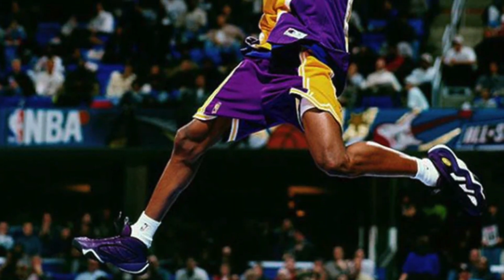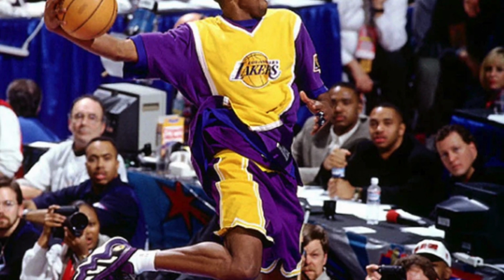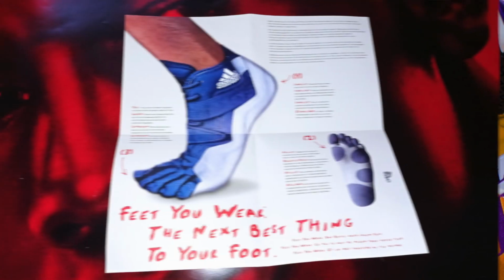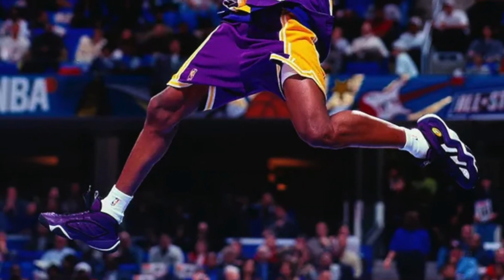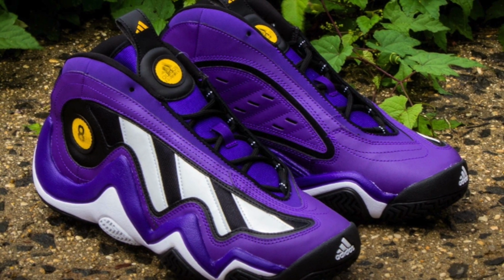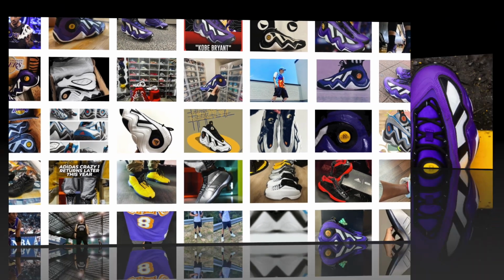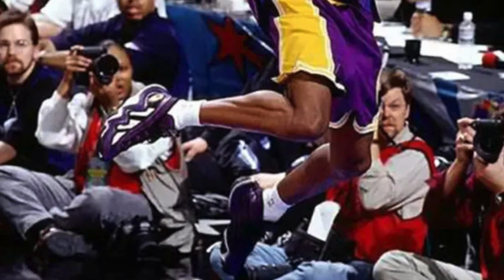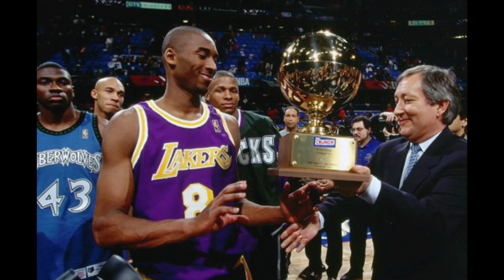Throwback to 1997: The Iconic Adidas Crazy 97 EQT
Welcome to FUNKYLACE, your definitive source for sneaker history!
In this video, we dive deep into the iconic Adidas Crazy 97 EQT, a shoe with rich basketball history. Join us as we unpack the design, tech, and the story behind this legendary sneaker.

We'll start with Robert "Robbie" Fuller, the innovative designer behind this model. Then we'll step into the shoes of NBA legend Kobe Bryant, who not only sported these sneakers during his epic rookie season but also soared to win the Slam Dunk Contest of '97 in them.

Curious about what made these sneakers so "Crazy"? We'll break down Adidas' groundbreaking 'Feet You Wear' technology, which revolutionized the way sneakers interact with our feet.

Ever wondered where your sneakers come from? We've got you covered! We take a look at the manufacturing process of the Crazy 97 EQT, primarily produced in Adidas' factories in China.

And of course, we honor the late, great Kobe Bryant with the special "Forever" edition of the Crazy 97 EQT, a heartfelt tribute from Adidas that truly encapsulates the spirit of this basketball legend.

Whether you're a sneakerhead, a basketball fan, or just someone who appreciates the finer details, this video is a must-watch.